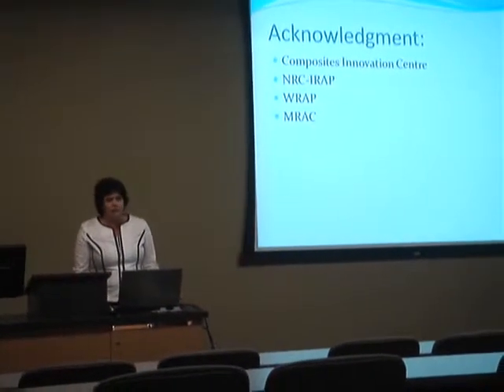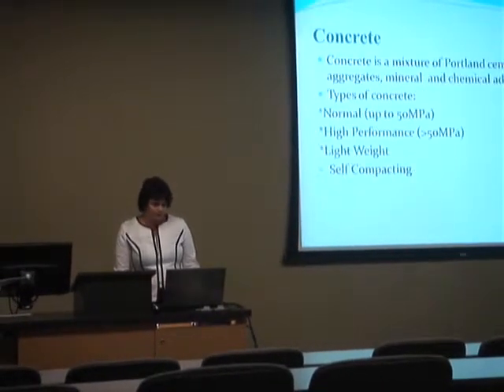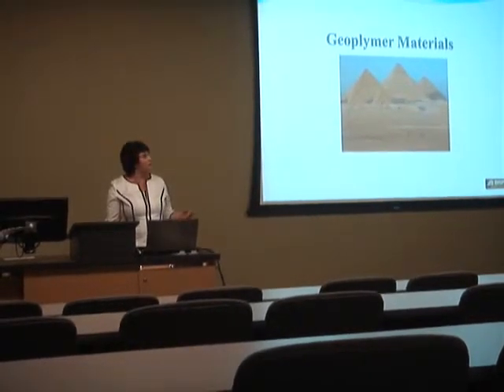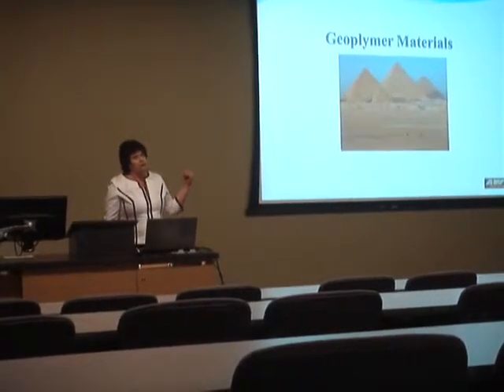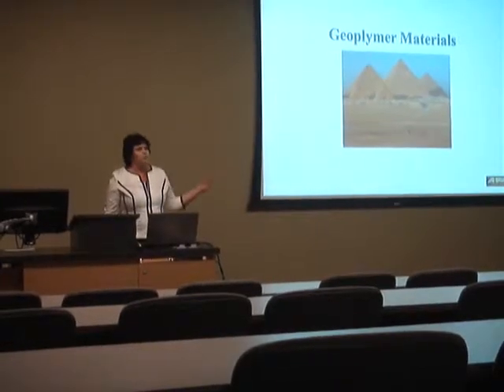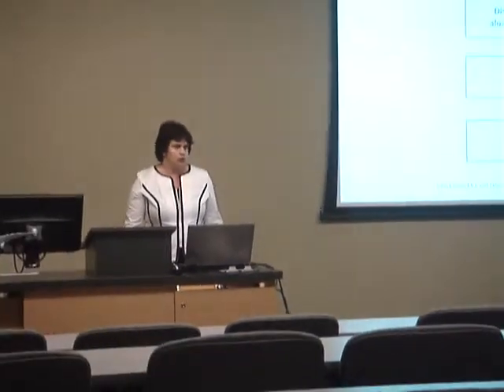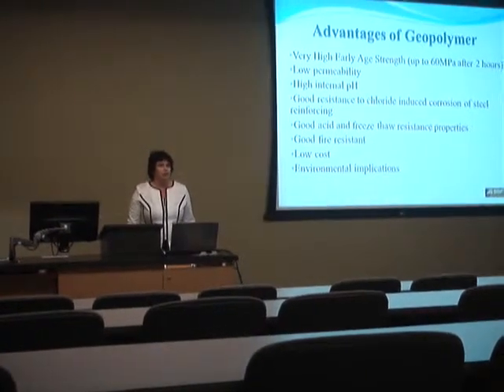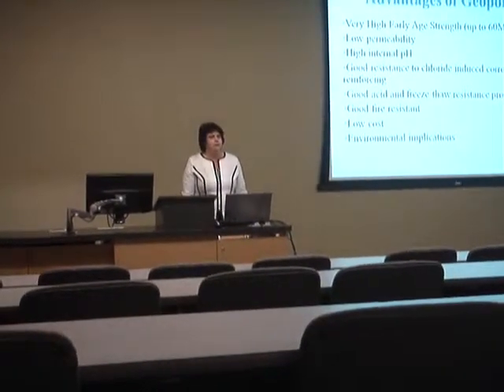Ashcrete: Alternative Cementitious Materials Presentation for the Green Garage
Asia Shvarzman, Scientist and Manager - Research and Innovation, Antex Western Ltd. presents on alternative cementitious materials as an alternative to Portland cement for garage flooring. The installation took place with the Alternative Village at the University of Manitoba 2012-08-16.